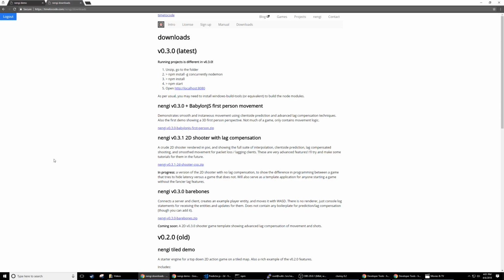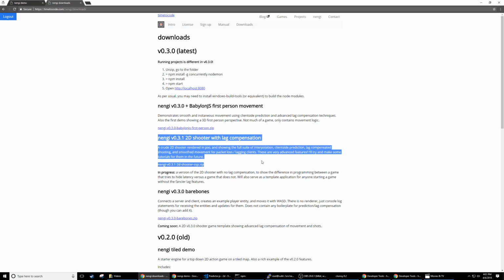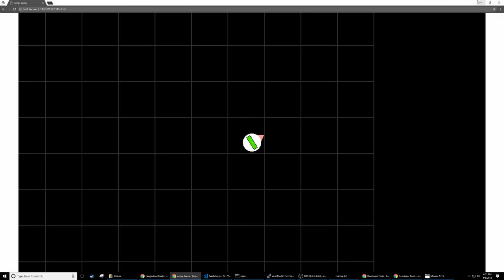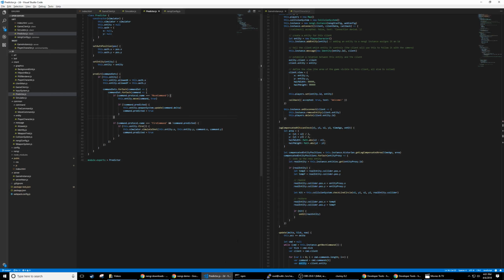lag compensated collisions - nengi beta 3, part 4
This video shows how nengi can rewind the server state of entity to compensate for shots made at varying latencies.